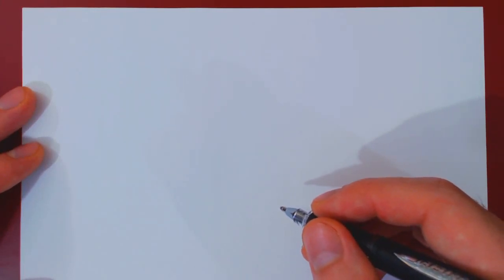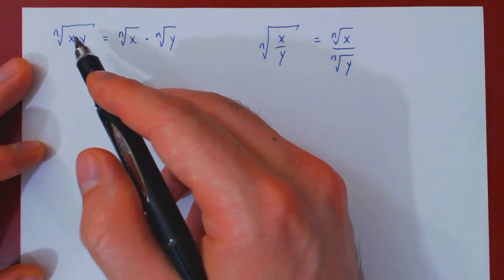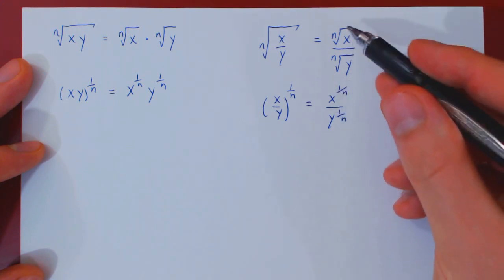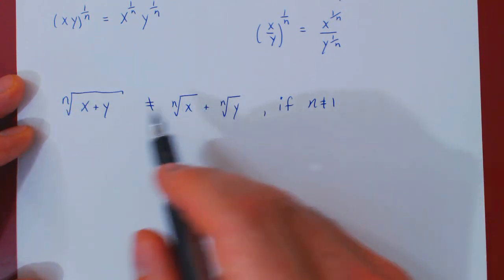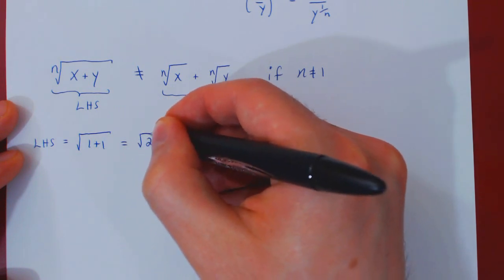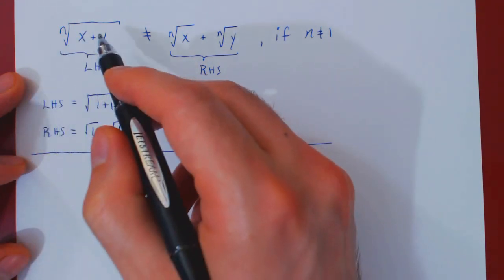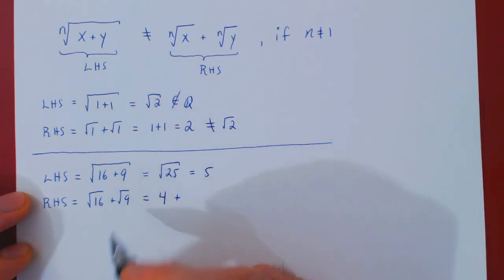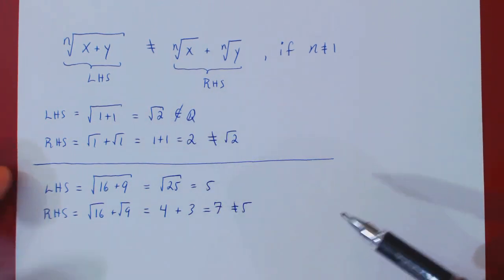Properties of Exponents - Part 6